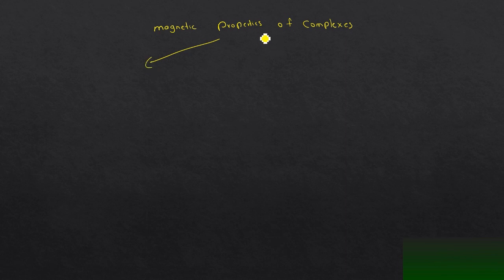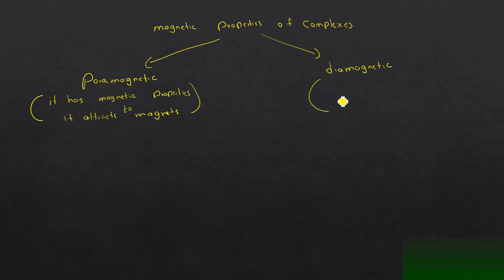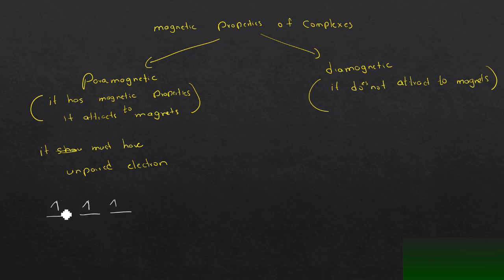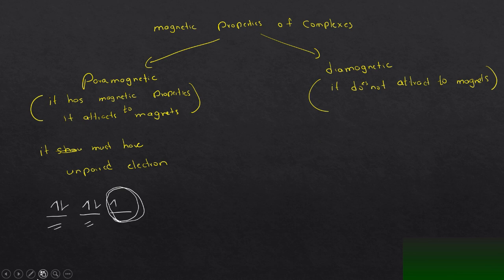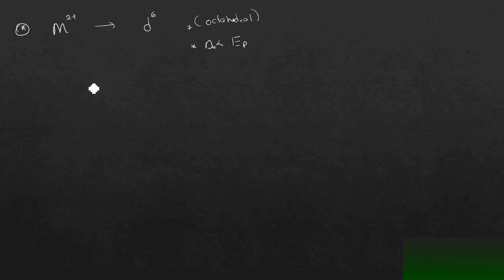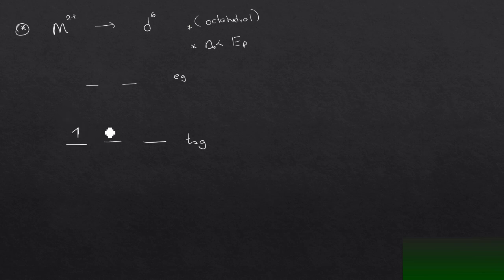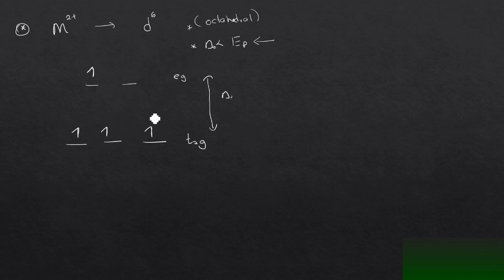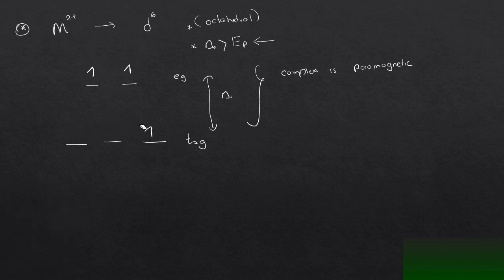How to find paramagnetic or diamagnetic?